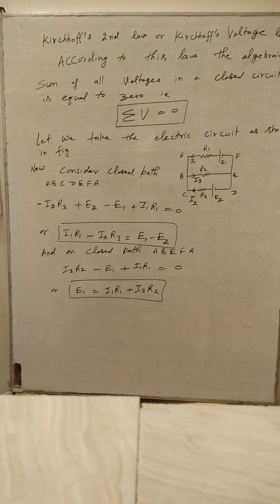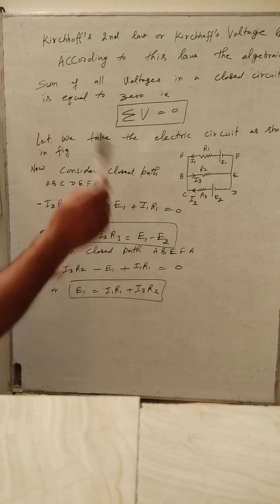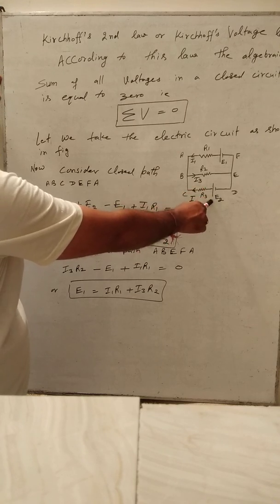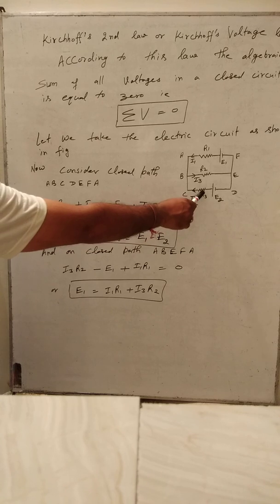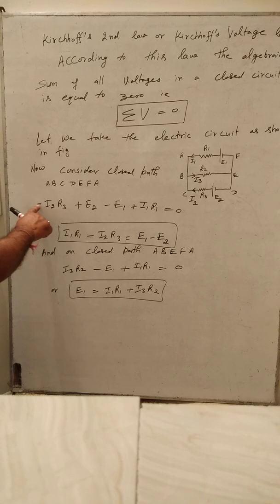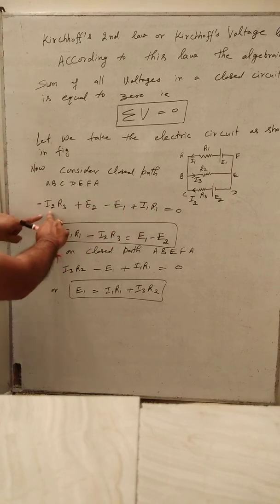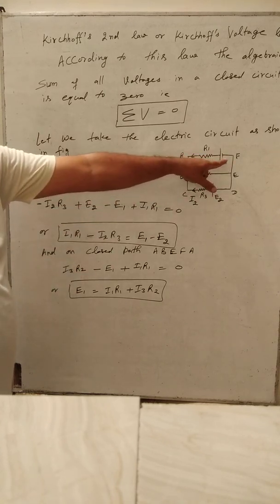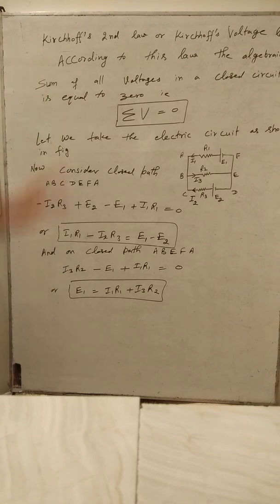Kirchhoff's 2nd law or Kirchhoff's Voltage law